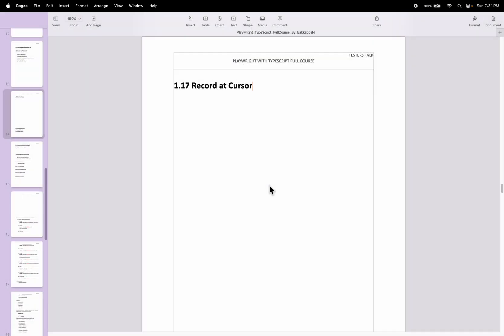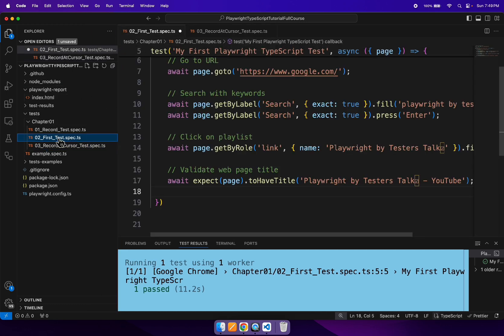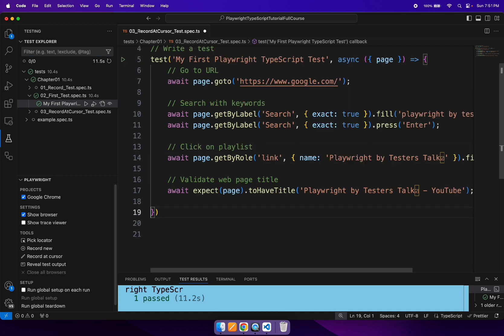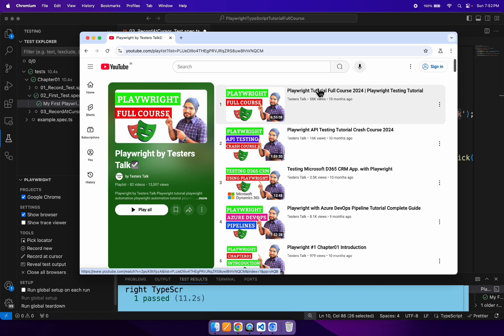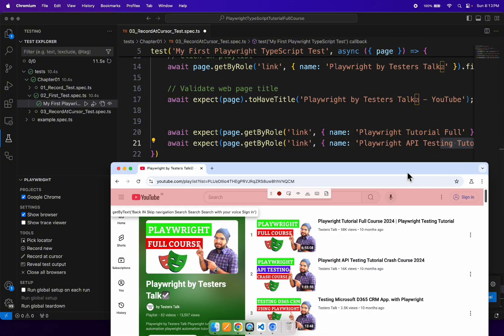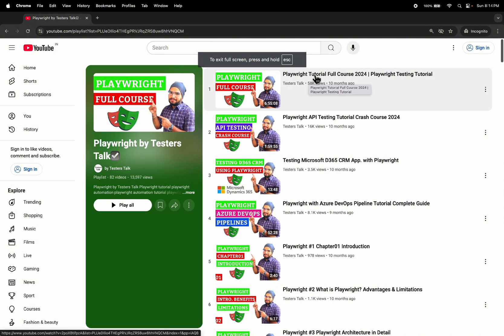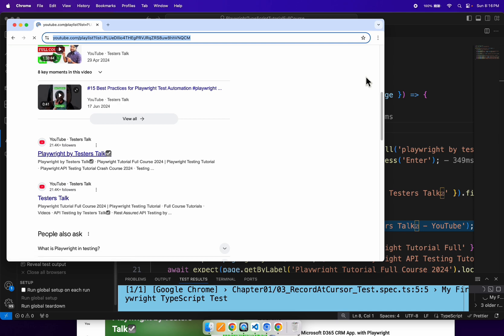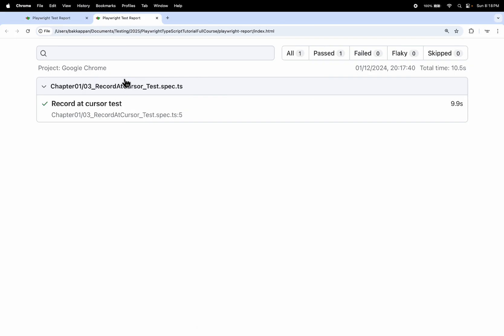Playwright Typescript #18 How to Use Record At Cursor in Playwright | Playwright Automation Tutorial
Playwright Typescript #18 How to Use Record At Cursor in Playwright | Playwright Automation Tutorial: Playwright Automation Tutorial: Playwright Testing Tutorial: Playwright enables reliable end-to-end testing for modern web apps. Playwright is an open-source automation library for browser testing. Playwright provides the ability to automate browser tasks in Chromium, Firefox and WebKit with a single API